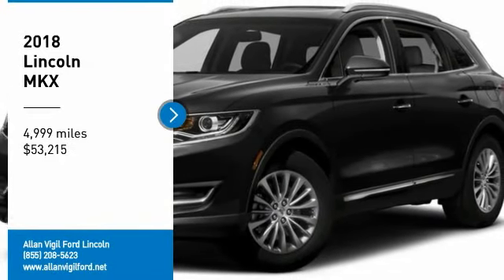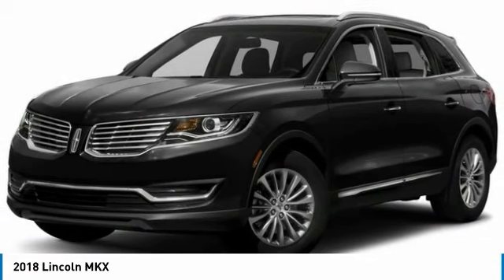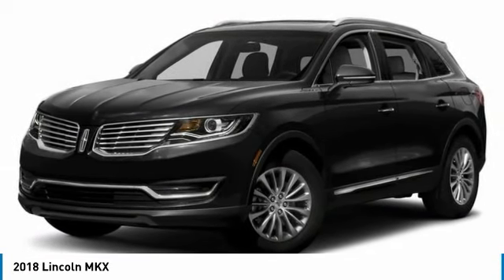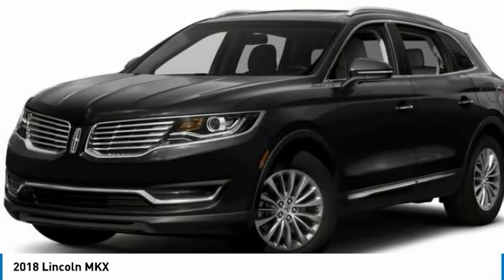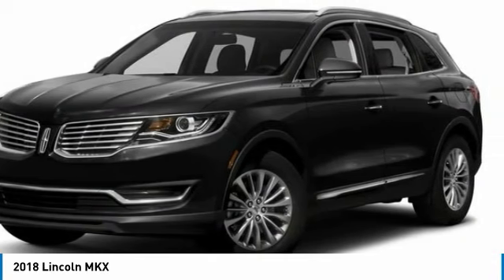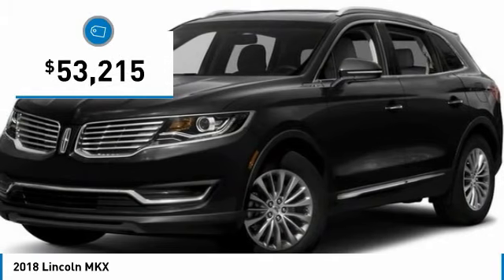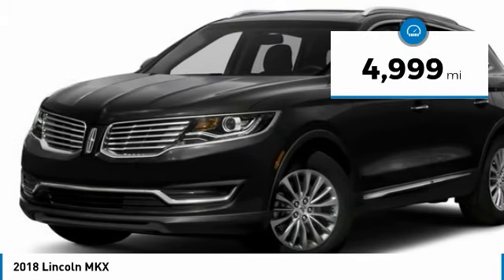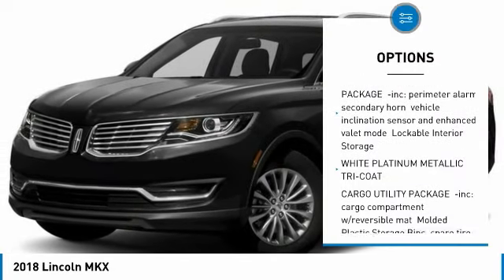2018 Lincoln MKX JBL19476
2018 LINCOLN MKX Morrow, GA
Stock# JBL19476

Some rebates listed may require customer to finance through Lincoln Automotive Financial Services, see dealer for details, Price includes: $1,000 - Retail Premium Bonus Customer Cash. Exp. 01/02/2019, $500 - Bonus Customer Cash. Exp. 01/02/2019